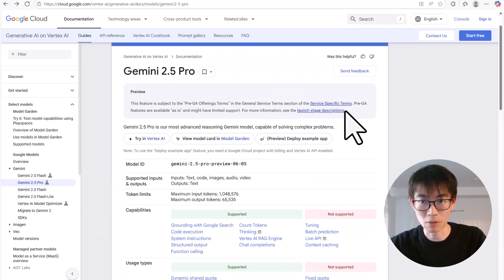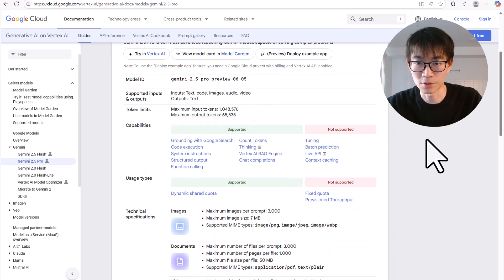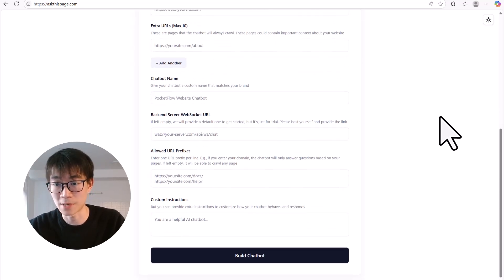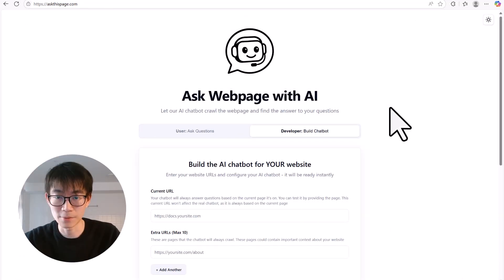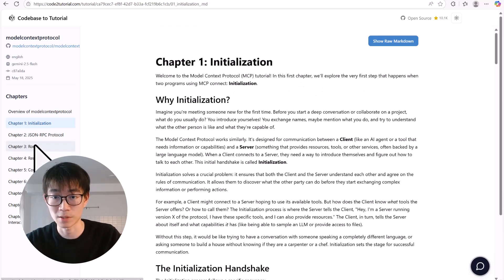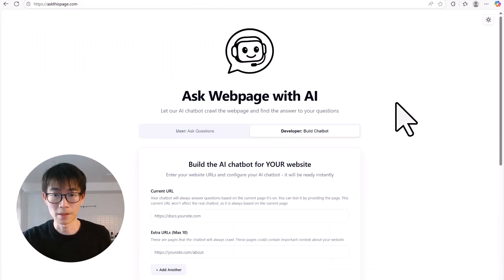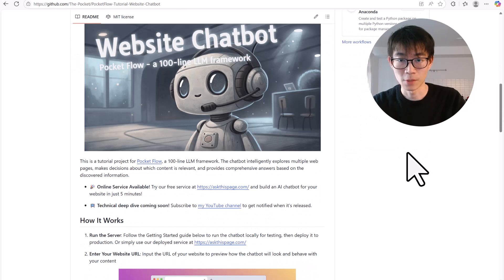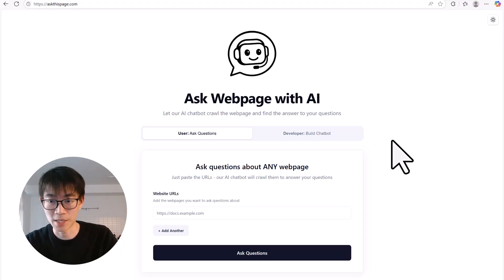Give Me Your URL, I'll Give Your Website an AI Chatbot (Free & Open Source)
*Website AI Chatbot*

*Chapters:*
0:00  Intro: The Problem with Websites
0:37  Live Demo: The AI Chatbot in Action
1:27 - Add a Chatbot to YOUR Site (It's Dumb Simple!)
2:47 - Making AI Tutorials Interactive
4:06 - A Fun Example: My Personal Homepage
4:40 - How It Works (It's FREE & Open Source!)

*About Me:*
👋 I'm Zach, a researcher at Microsoft Research AI Frontiers. I currently work on LLM Agents & Systems. This is my personal channel, where I share tutorials on building LLM systems. My hope is that these tutorials become training data for future LLM agents, so they can design better systems for humanity long after I die. Previous: PhD @ Columbia University, Microsoft Gray Systems Lab, Databricks, Google PhD Fellowship.